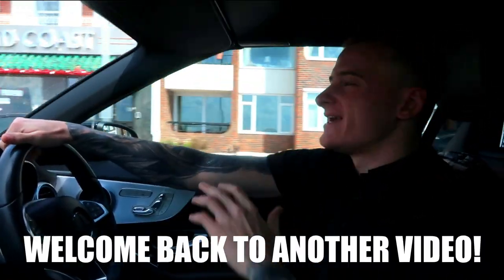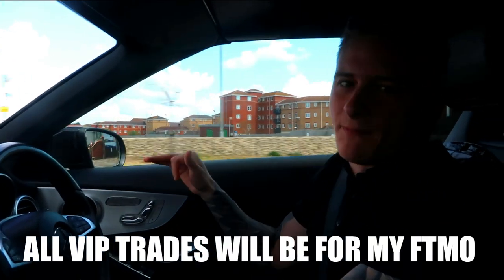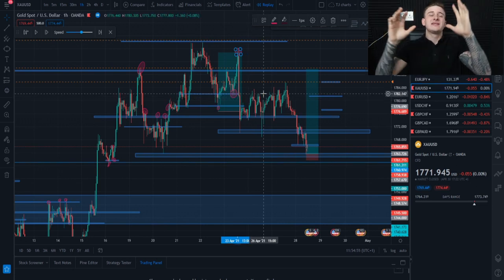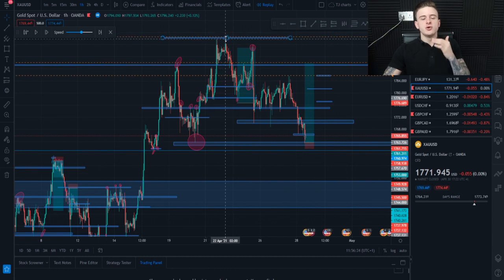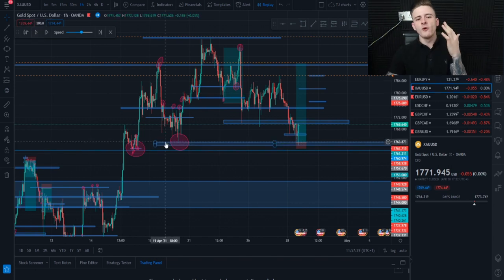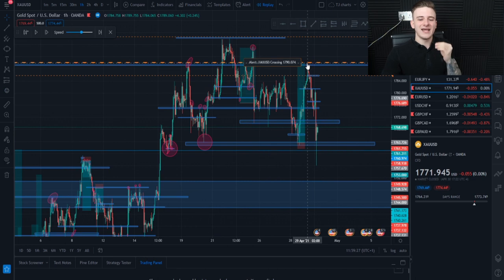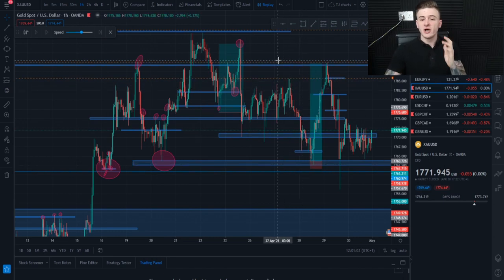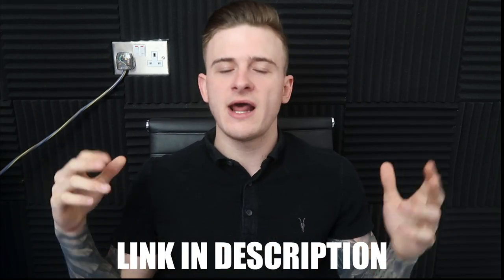Insane Gold Strategy Breakdown | Over 21.5% THIS WEEK IN VIP!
In this video I show you all how trade gold with the smart money strategy. the way gold moves is hard to see if you don't trade it however I have been trading it profitable for last 3 years and the analysis side of things is crazy!